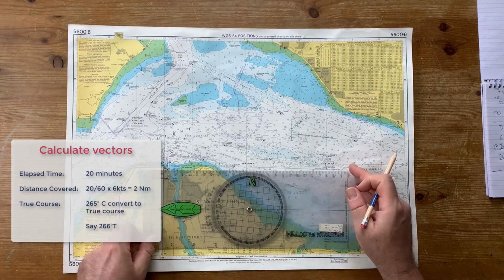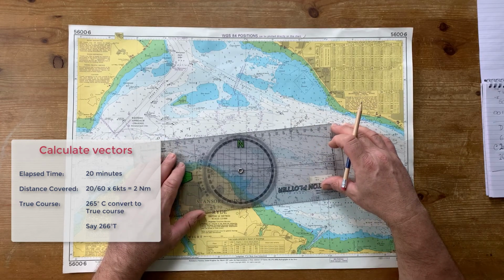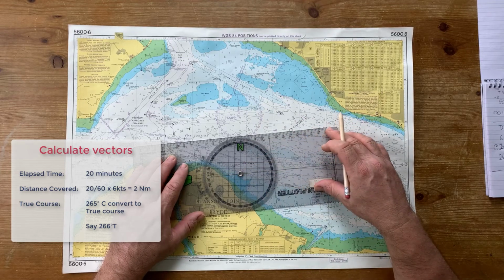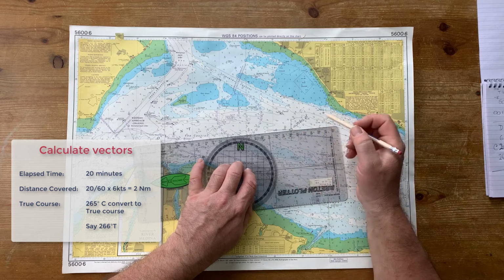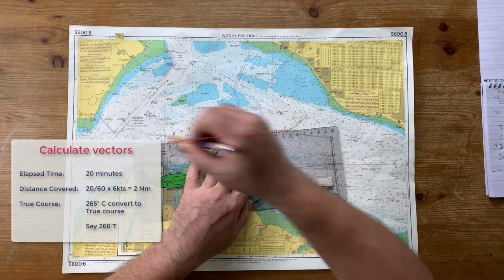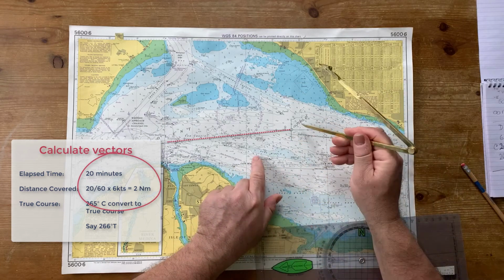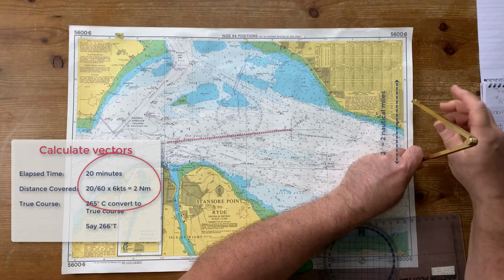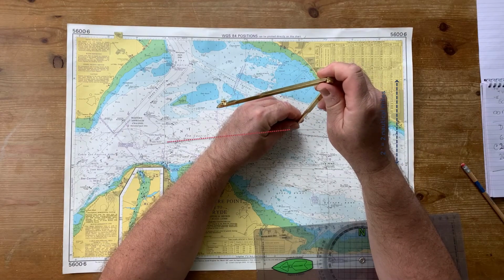How to plot a Dead Reckoned position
This tutorial video was created by Mark Burkes for Free Sailing Tutorials. It is targeted at those learning to sail or currently undertaking a structured sailing course. Mark is an RYA Yachtmaster Instructor (Ocean). He works for a variety of sailing schools in the Solent & abroad teaching from competent crew through Day Skipper and Yachtmaster Offshore.

Mark's logged over 200,000 nautical miles in 35 years including a race circumnavigation. He has raced in the Southern Ocean nine times whilst skipper on two Castro Clipper 70s during the Clipper Round the World Yacht Race in (2013 - Team Garmin and 2019 - WTC Logistics. He has also skippered in the RORC Fastnet Race, Rolex Sydney Hobart Race, Swan World Cup and many other regattas and offshore races.

Mark teaches RYA courses up to Yachtmaster Offshore.  freesailingtutorials is not a sailing school.